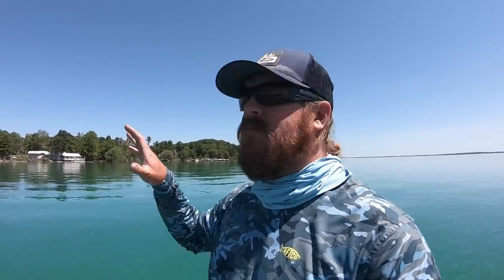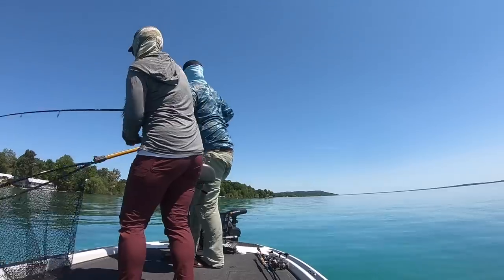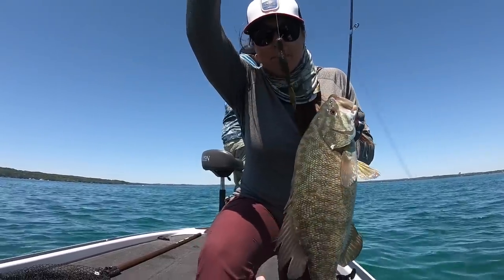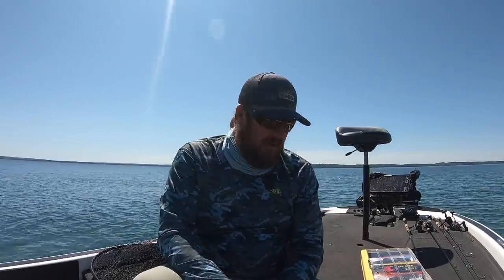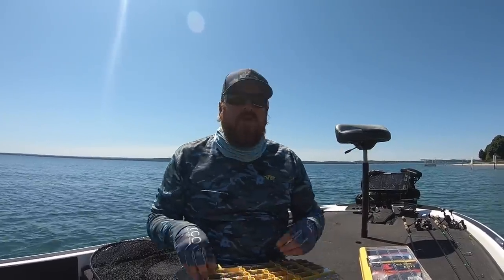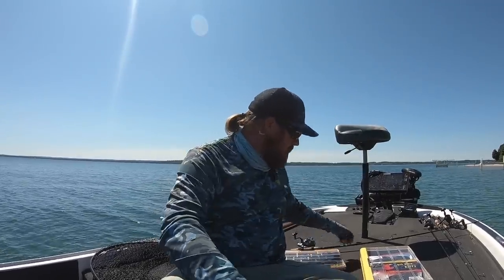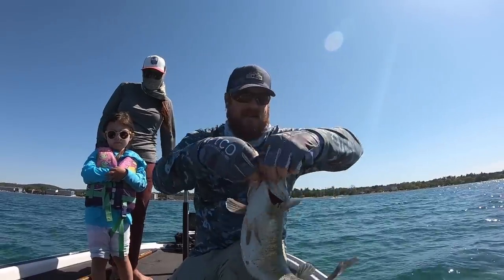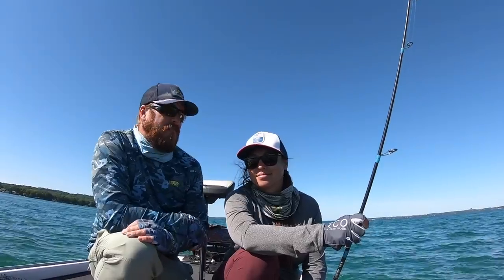How To Fish A Tube: Everything You Need To Know! **GIANT Smallmouth Caught!**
A Tube will catch everything that swims! When you know how to use the different tube styles and sizes, heads, hooks, and colors, the tube becomes incredibly adaptable! They work all year long no matter how shallow or deep you're fishing. Today Matt and CC put them to work on a pile of 4-6 lb Smallmouth in crystal clear water and take the time to teach you every detail of the technique along the way.

Despite its effectiveness the tube is often overlooked by anglers. Its not as popular as the dropshot or ned rig but if forget to throw it, you're missing an incredible opportunity! When you learn to mix it in with the other baits it becomes even more effective. Today Matt and CC implemented stubby tubes, heavy wire hooks, and when the bite slowed, mixed in a ned rig to make sure they weren't leaving any fish behind.

Below is a breakdown of the baits and equipment used and discussed in today's video. The links go directly to tackle warehouse where you can see detailed photos and descriptions of each item. We've included the different head styles, tube styles, etc... that will help you become a well rounded tube fisherman.

Today's Exact Baits...
Matt's Tube- Big Bite Baits Salt Tube 3.5" (Green Pump Blk Org)
CC's Tube- Big Bite Baits Tour Tube 3.5" (Green Pump Blue)

Today's Exact Heads...

Favorite Tubes For Different Situations...
Colors: Green Pump Blue, Tilapia, Green Pump Purp Copper
Colors: Green Pumpkin Pepper, Light Melon Perch

Favorite Heads...
The BEST head we've found for a stout (but small) hook! The 1/0 is perfect for 2.5" tubes, the 2/0 is perfect for all standard tubes/double dip tubes, and a 3/0 is a great pairing for full size 4" tubes. Again this is a small hook but heavy wire. You can still set it with standard spinning tackle but there is no fear of ever bending it out on a fish. If you know you're around big fish, this is the head.

This has been my favorite tube head for years. Its narrow enough to fit in any tube and has an excellent medium wire hook.

This head is small for its size due to tungsten's density so its easier to fit it into various tubes than its lead counterparts. Its an EWG-style hook, not a round bend. Some anglers prefer one style over another, we've been experimenting with EWG this past year.

This is the head for fishing deep or cracking a tube! Heavy weights with an excellent medium wire hook.

Matt's Tube Combo...

Mid Range Tube Combo...

Budget Tube Combo...